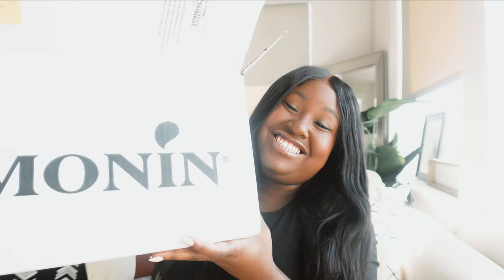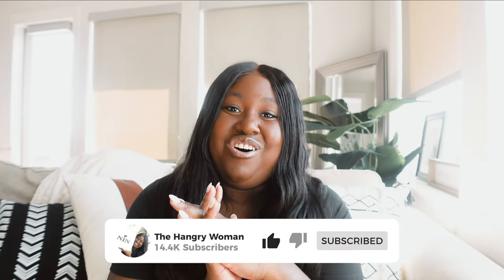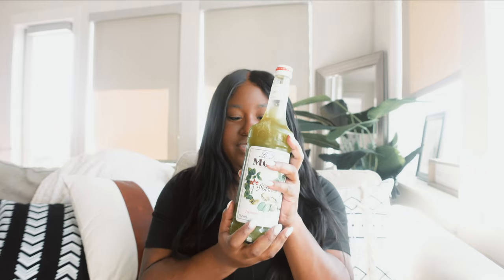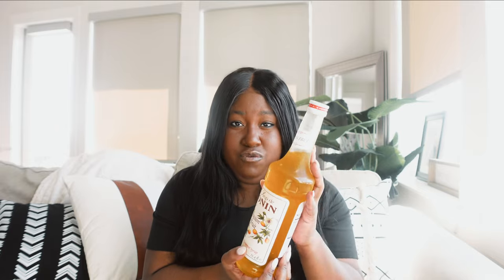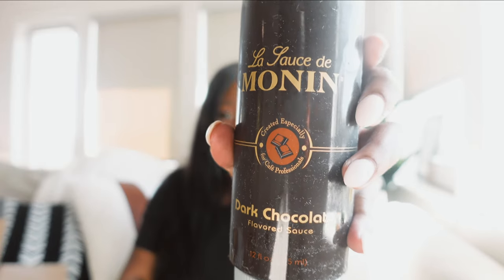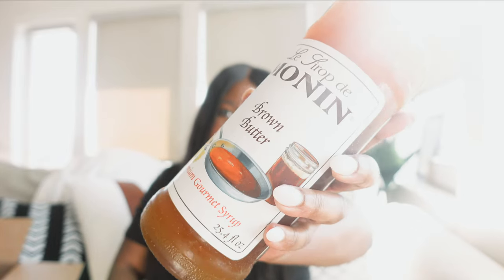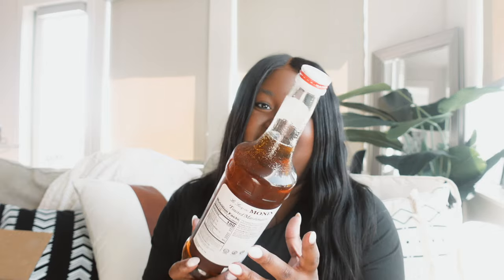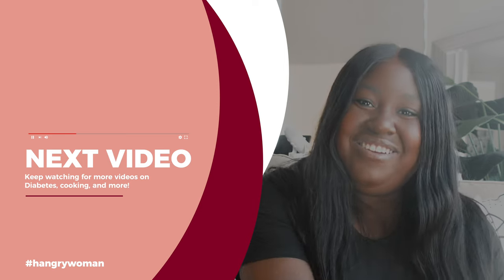Monin Spring Flavors Coffee Syrup Haul | The Hangry Woman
Here's what I ended up with from Monin. So excited to work these into drinks for yall.

Welcome to my diabetes YouTube Channel!

NEW BLOGS every week too!

Can we be friends?

3 free cups at Daily Harvest | Code: HANGRYWOMAN